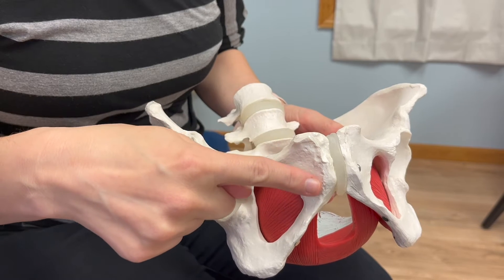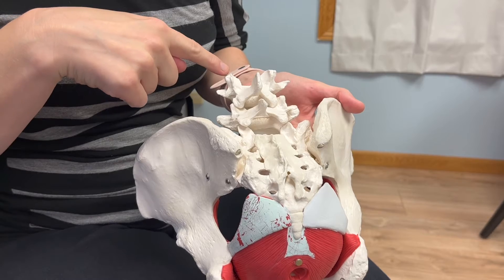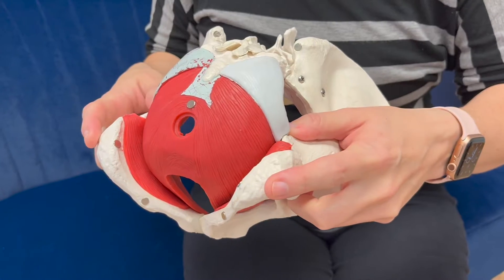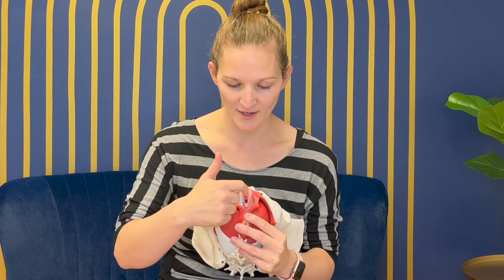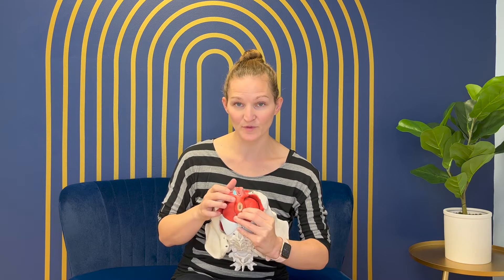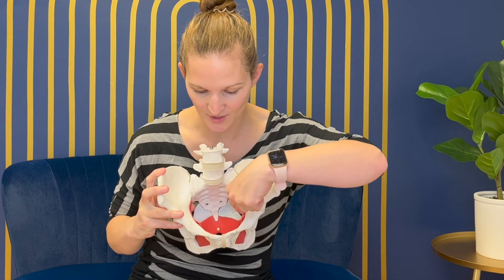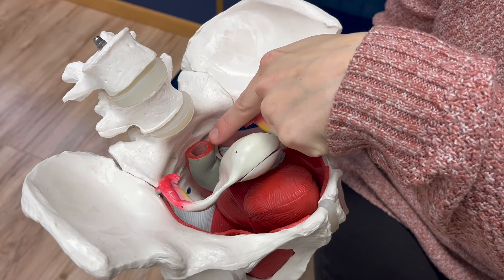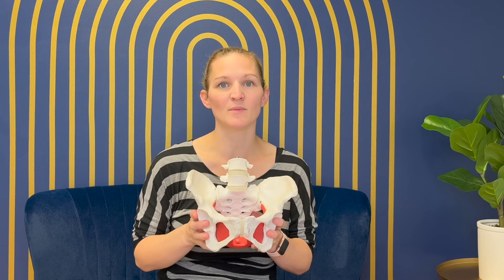Female Anatomy 101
When was the last time you learned about female anatomy?

Many women don’t truly know the inner workings of the female body (specifically the pelvic floor) and this is why they will often wrongly self diagnose themselves when it comes to pelvic floor dysfunction.

In this video Dr. Melissa Hunter of Revitalize Physical Therapy is going over female anatomy so that you can better understand the makeup of a woman! When you better understand your body and its different structures, you'll be able to better assess yourself if there is pain or discomfort in a certain region.

Many women do not know they suffer from pelvic floor dysfunction because the pelvic floor muscles are attached to many other muscle groups. This often is mistaken as hip, low back, or abdominal pain instead.

Check out our FREE guides today and stop suffering from pelvic floor dysfunction!

We have helped hundreds of women with these issues and want to be able to help you too!

✓  How to Strengthen your Core - TA Exercise Progression
✓  Perineal Massage During Pregnancy
✓  Yoga Flow for Back Pain
✓  Client Testimonial: Kristel’s Story

HELPFUL RESOURCES YOU MIGHT LIKE:
Hip Pain Caused by Pelvic Floor Tightness